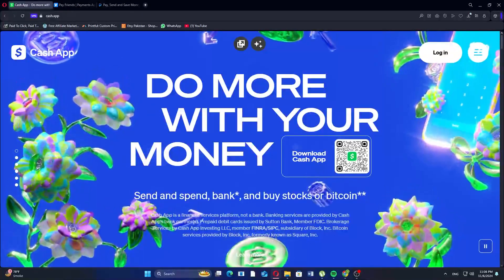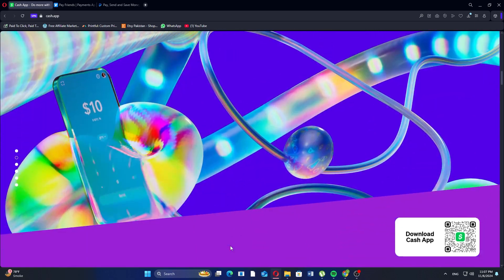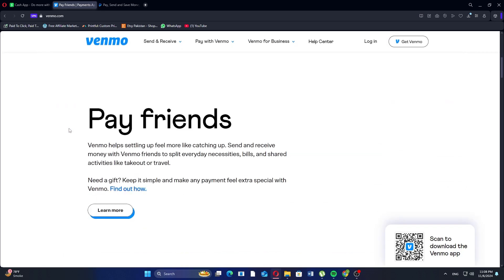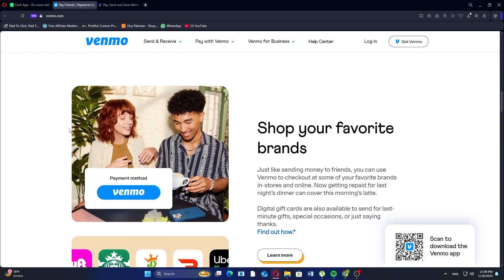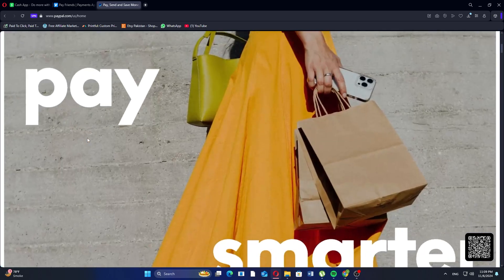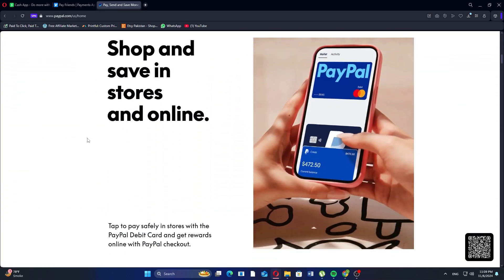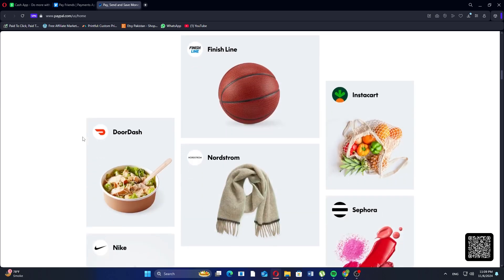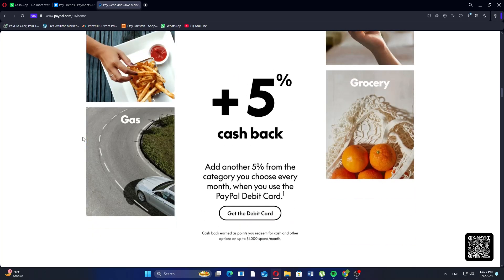Cash App vs Venmo vs PayPal (2025) | Which One is Best?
In this video I'll compare Cash App vs Venmo vs PayPal.